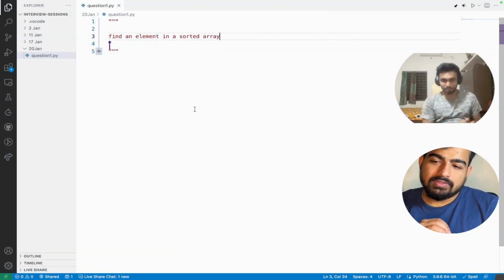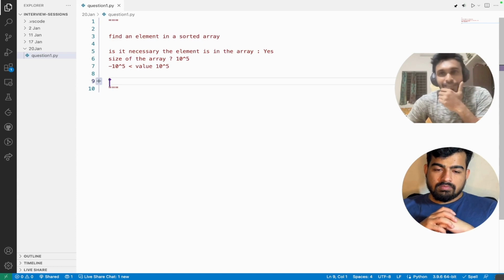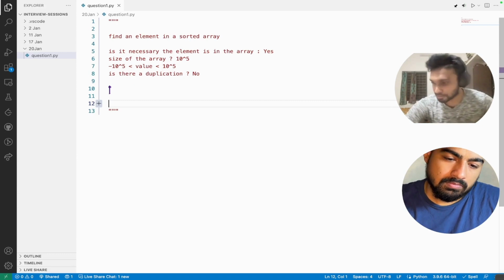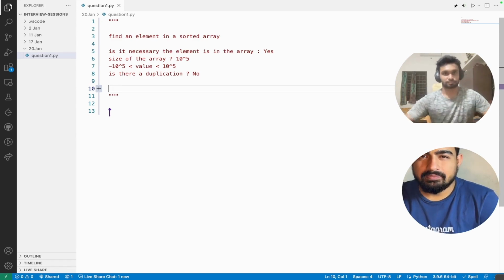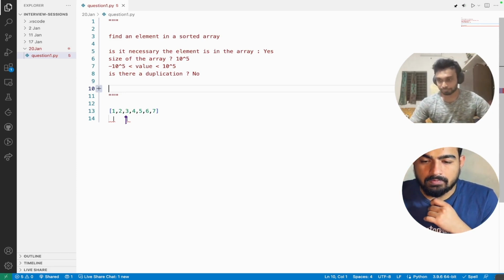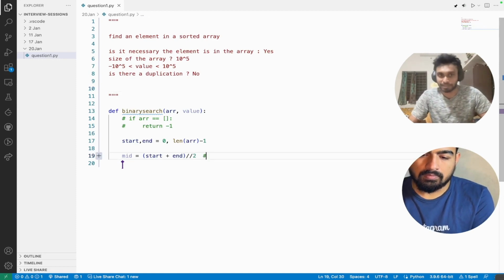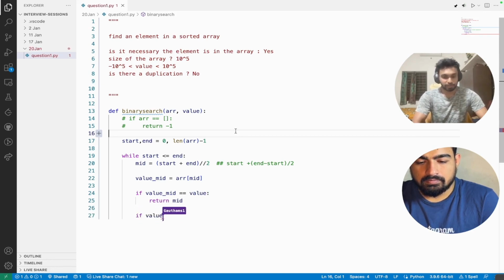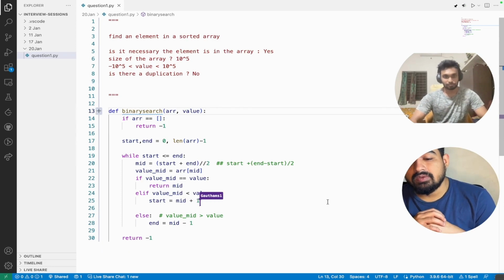Binary search | Interview Shorts Part 1 | Find an element in a sorted array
Hey everyone, this is a short clip from one of our live interview session.
This video has discussion in detail about,
Finding an element in a sorted array.
How binary search works ?
How to identify a binary search problem

system design live interviews
software architecture
system design patterns
scalability
load balancing
distributed systems
network architecture
caching
data storage
databases
microservices
API design
cloud computing
performance optimization
security
fault tolerance
high availability
real-time systems
load testing
stress testing
system design case studies
live coding
Microservices architecture
Distributed systems design
Cloud native architecture
Service Mesh
Kubernetes
Docker containers
Serverless architecture
Edge computing
DevOps
Continuous Delivery
Continuous Integration
Infrastructure as code
Event-driven architecture
Domain-driven design
Scalable systems
Resilient systems
Real-time systems
Systems security
Performance optimization
High availability systems
Load balancing
Network design
Data storage solutions
NoSQL databases
SQL databases
Big data architecture
Machine learning systems
AI systems
Blockchain systems
Internet of Things (IoT) architecture.
data structures
interview preparation
coding challenges
algorithm practice
programming interview
tech interview
code newbies
code life
code everyday
tech career
programming community
code with me
coding community
tech community
algorithm analysis
code junkie
coding journey
coding goals
programming goals
technical skills
coding skills
algorithm design
coding practice
programming language
coding tips
programming problems
algorithm strategy
code snippets
coding basics
programming concepts
code optimization
coding interview questions
programming tutorials
tech news
coding bootcamp
tech events
programming podcasts
coding exercises
tech conferences
programming languages list
coding projects
tech skills
programming concepts explained
coding career
tech trends
tech skills for beginners
programming courses
coding job market
tech blogs
programming books
coding websites
tech magazines
programming forums
coding resources
tech startups
programming basics
coding tips for beginners
programming blogs
tech companies
programming news
coding skills for kids
tech gadgets
programming tools
coding competitions
tech products
programming scripts
coding blogs for beginners
tech trends for beginners
programming blogs for kids
tech blogs for kids
programming competitions for kids
coding blogs for students
tech blogs for students
programming competitions for students
coding contests
tech events for students
programming courses for students
coding internships
tech internships
programming jobs
coding jobs for beginners
tech jobs
programming jobs for beginners
coding jobs for students
tech jobs for students
programming jobs for kids